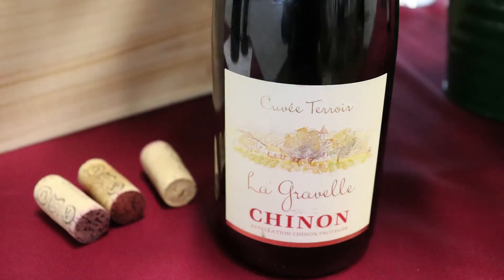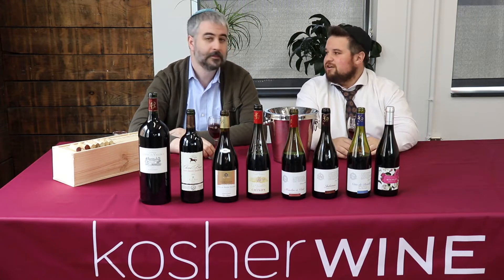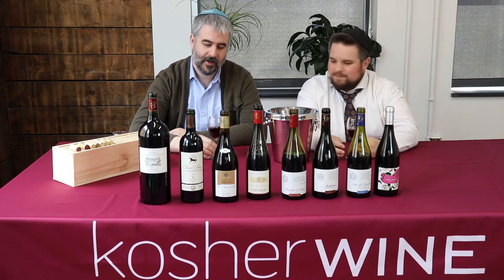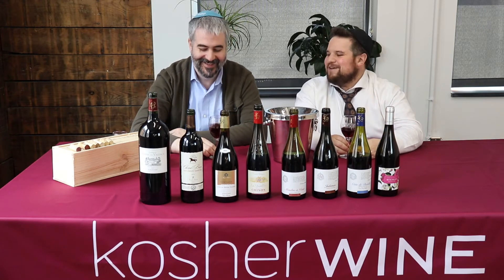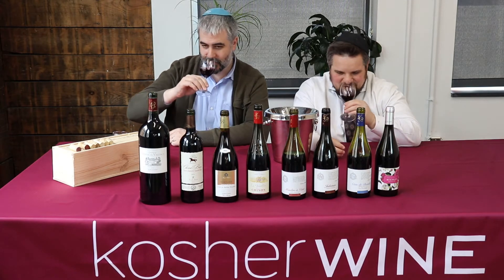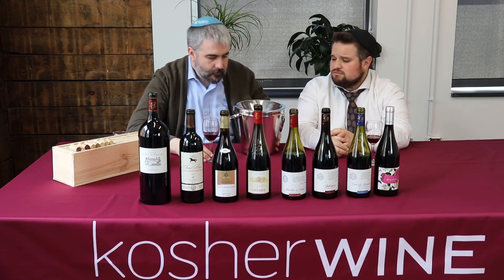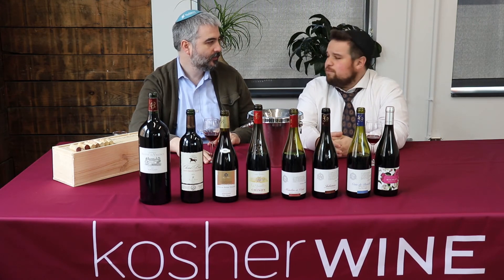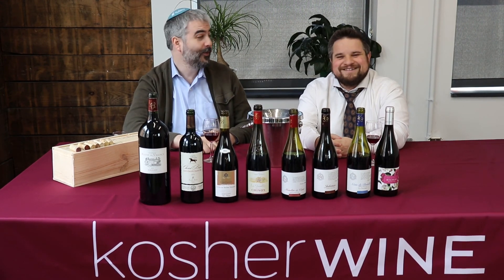La Gravelle | Tasting Kosher French Wines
Join us as Dovid and Ari taste our new Kosher French wines!

Click here to shop all our Kosher wines!